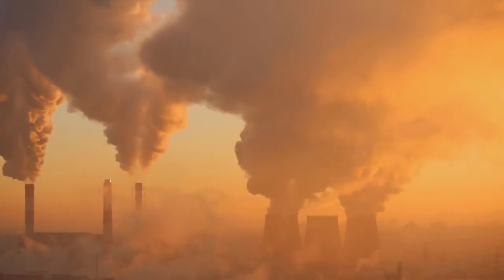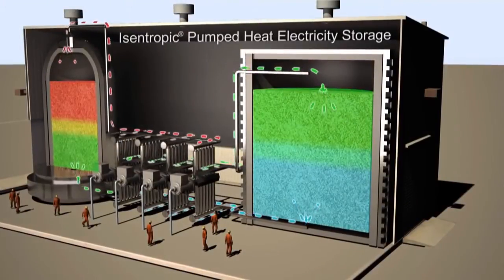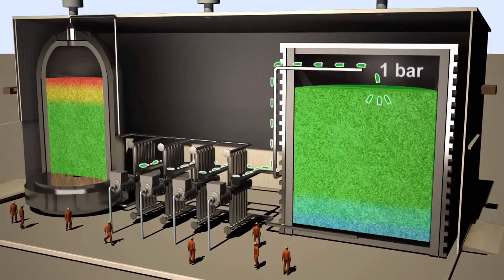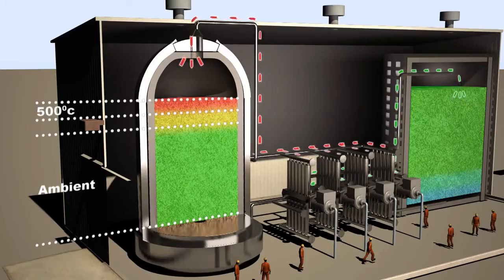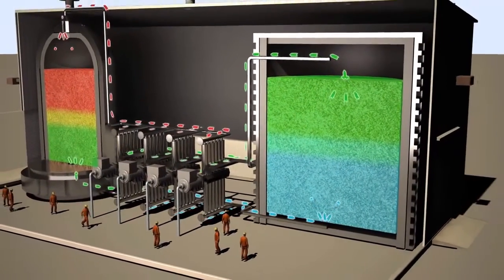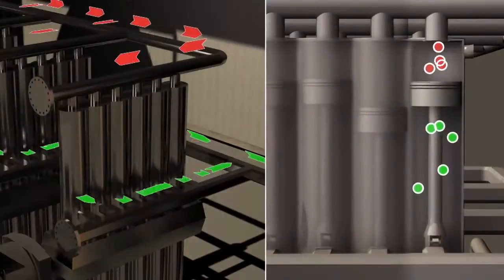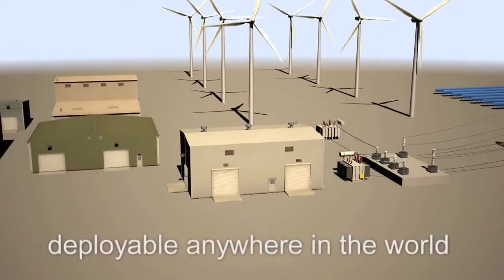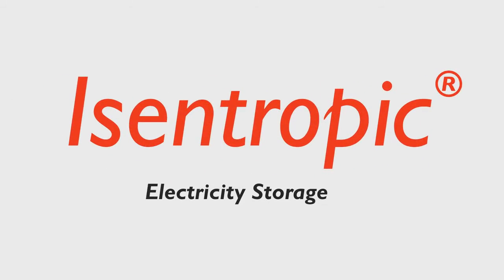Батареи, использующие гравий, могут сделать прорыв в крупномасштабных установках хранения энергии